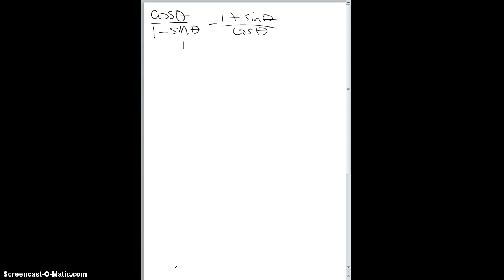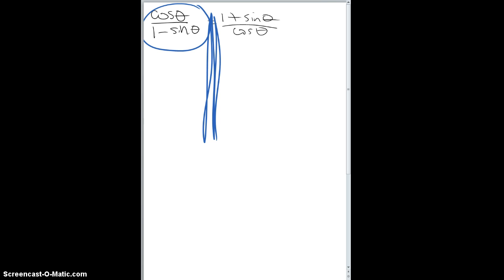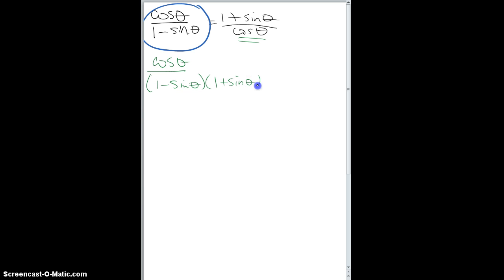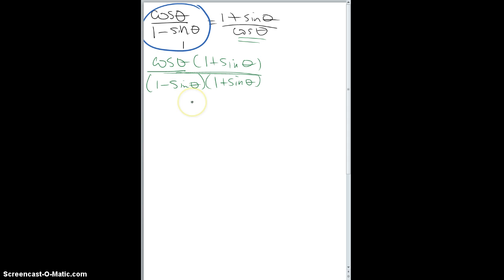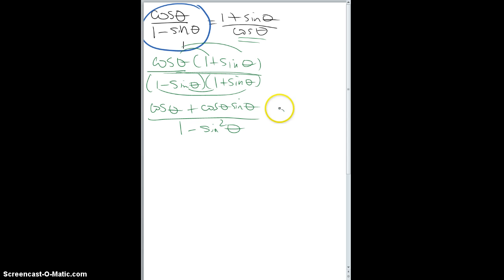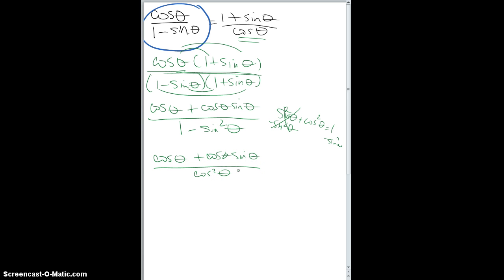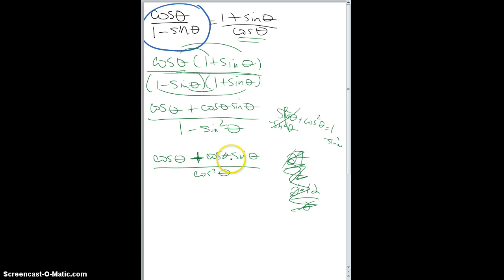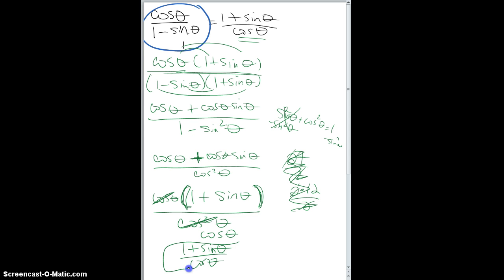TRIG: Verifying Basic Trig Identity 1